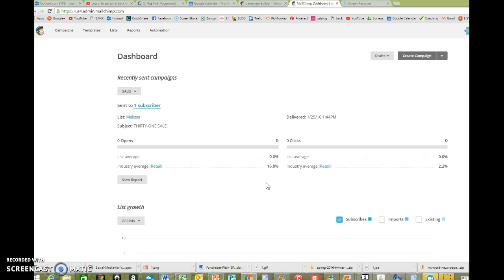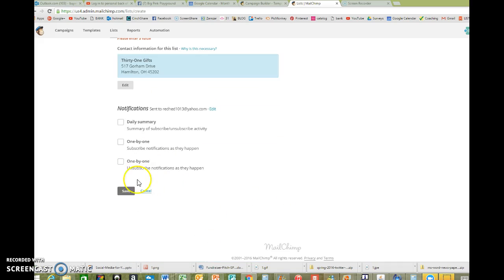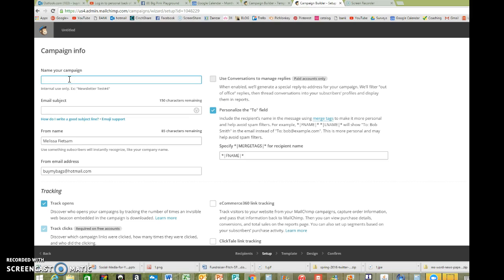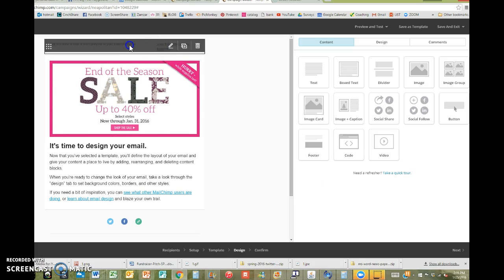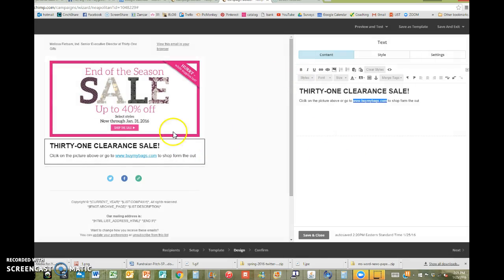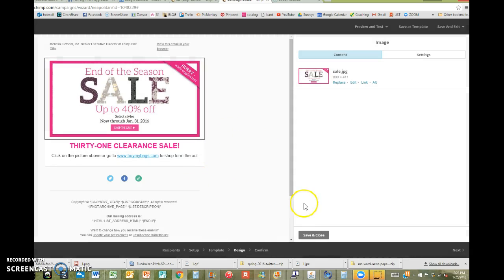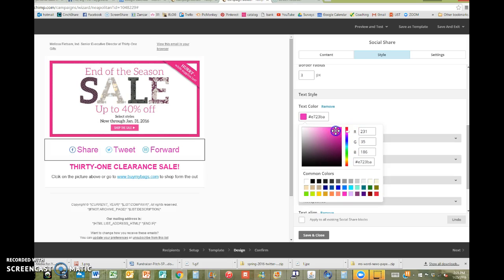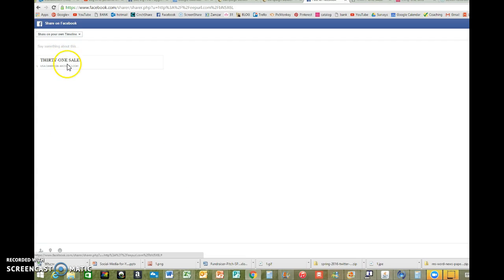Create a "share post" in mailchimp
Create a SHARE campaign post in mailchimp to tell everyone about the Thirty-One End of Season Sale!
Melissa Fietsam, Ind. Senior Executive Director at Thirty-One Gifts